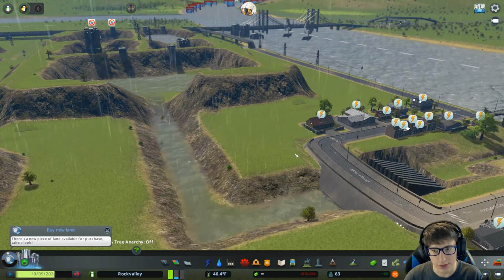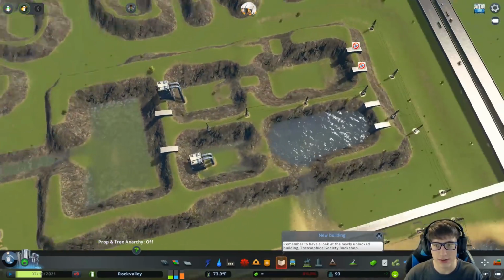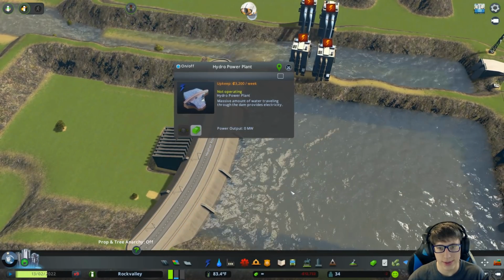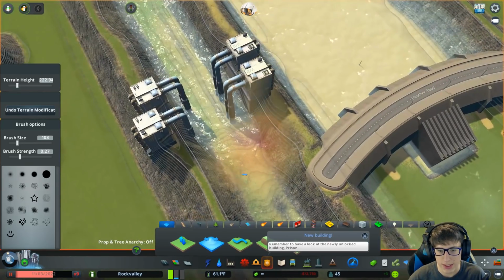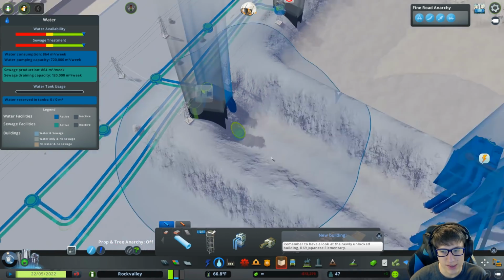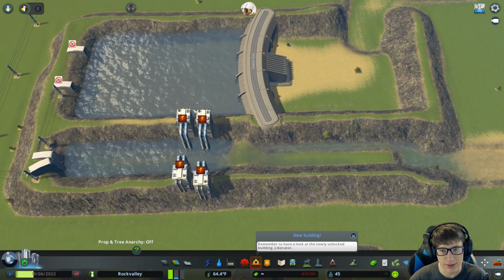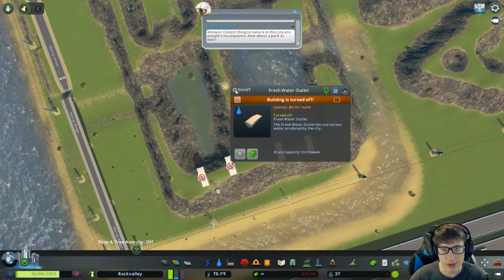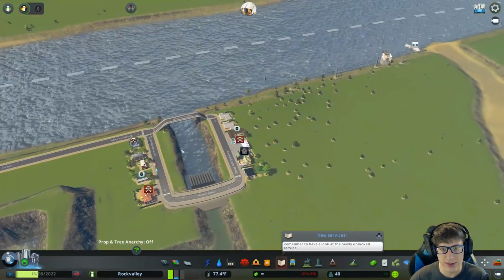I Built a Water-Based COMPUTER in Cities Skylines!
I show off a simple set of logic-gates that can control your city's functions in Cities Skylines. Who know where it will go next?

Echo The Floof

EWin Gaming Chairs: Comfortable and stylish